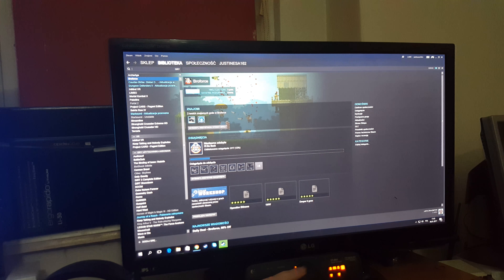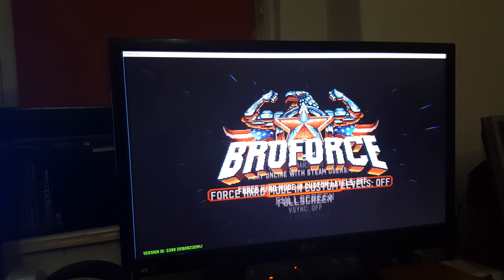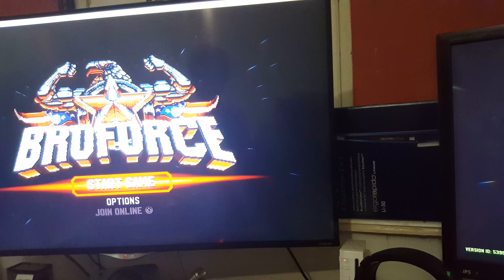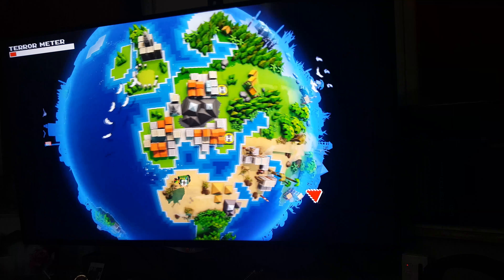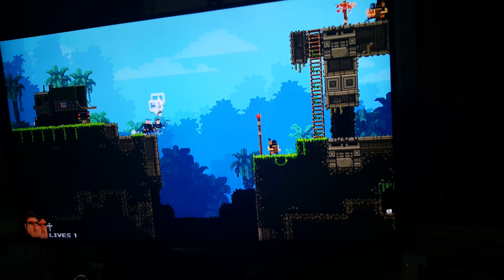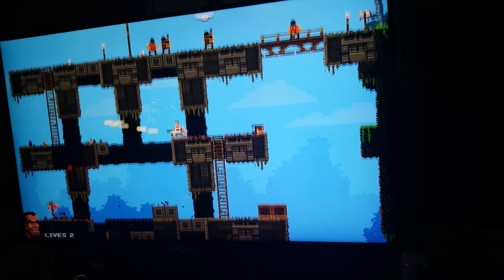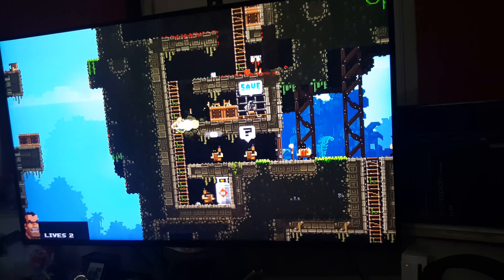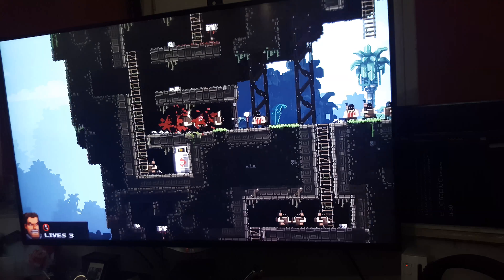Aster Multiseat - Broforce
STEAM VERSION

Players : 4 per workstation

Hello And welcome in Broforce
How do you enjoy multiple Broforce
In simple steps
1) Run Broforce on both workstations
2) In options switch to FULL SCREEN
2.1) Select best for your screen resulection
3) Just start the game and set your settings of graphics
4) Tested on steam
5) second steam need to be run by sandboxie